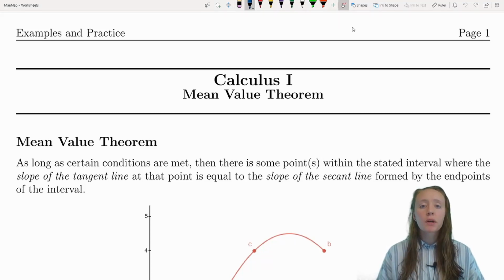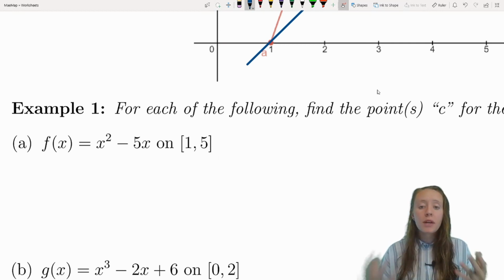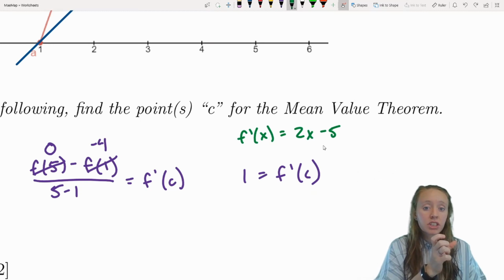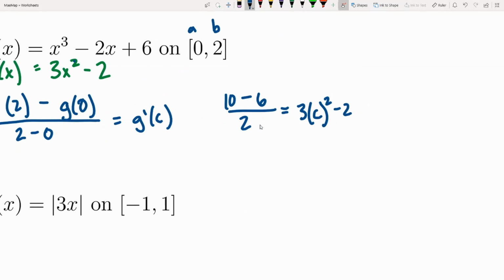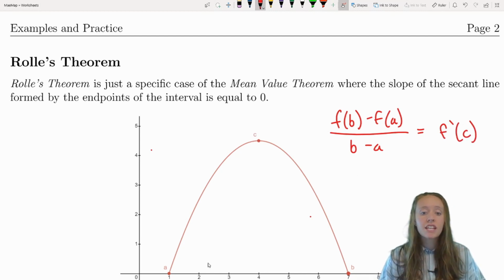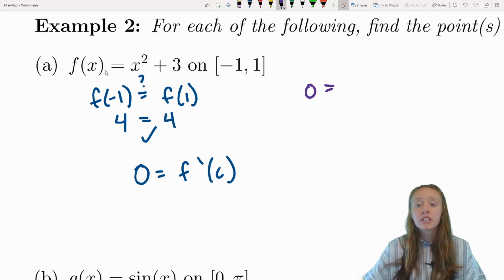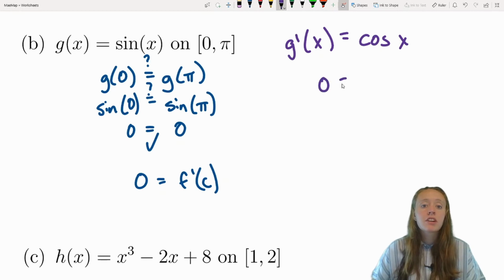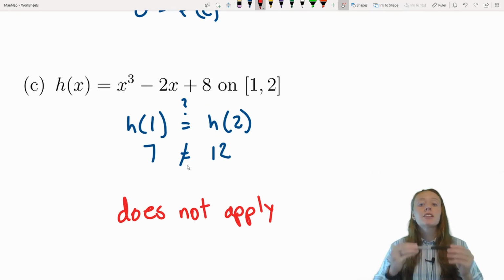Mean Value Theorem- (Calc1-Examples#22)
Calculus 1- Mean Value Theorem: Examples (Video 22)

In this example video, we will go over the Mean Value Theorem as well as Rolle's Theorem. Just make sure your conditions are met before you begin a problem!

00:00  Mean Value Theorem
02:10  Example 1
10:03  Rolle's Theorem
11:50  Example 2